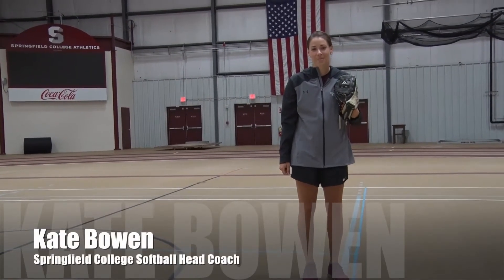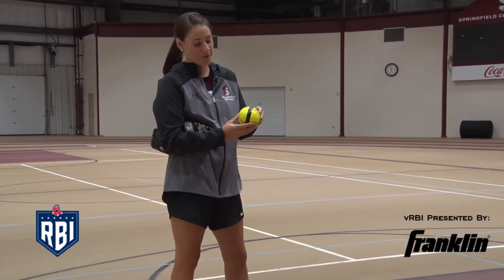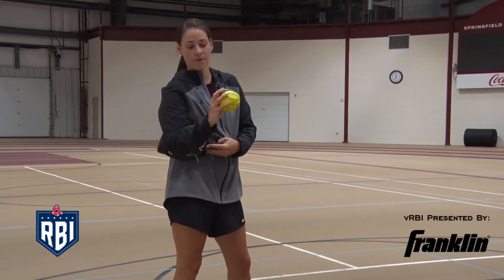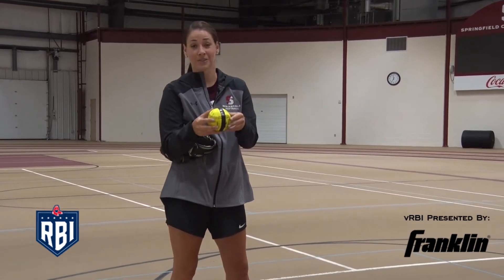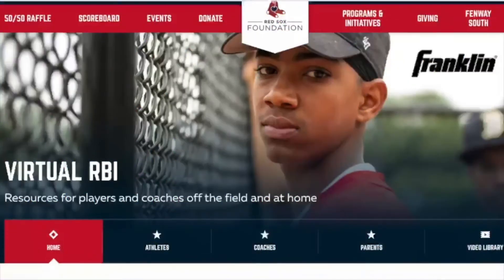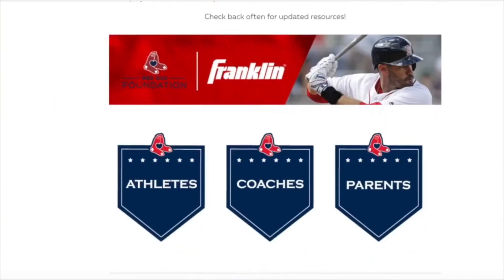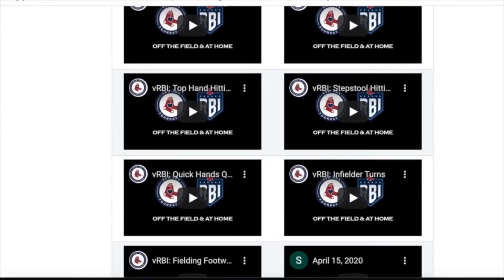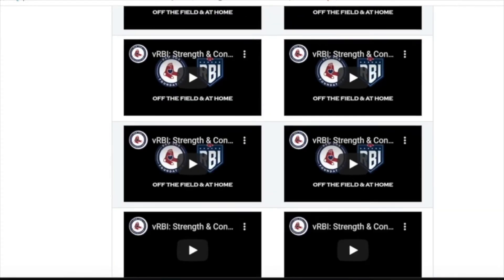vRBI: Springfield College - Softball Fastball Grip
As part of vRBI presented by Franklin Sports, our friends at Springfield College discuss the correct grip of a softball fastball!